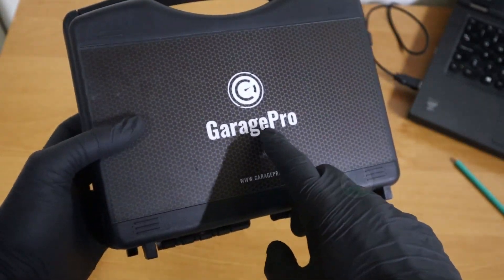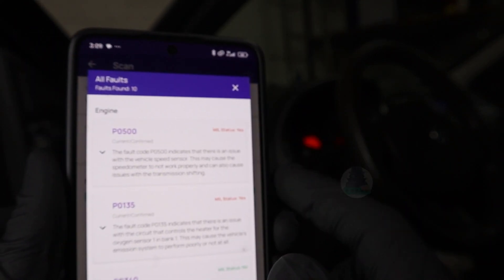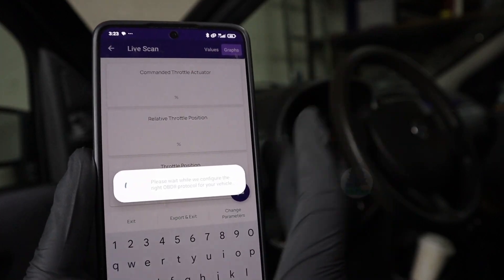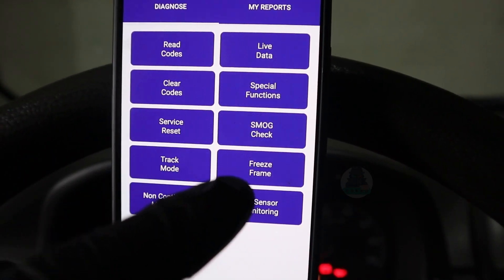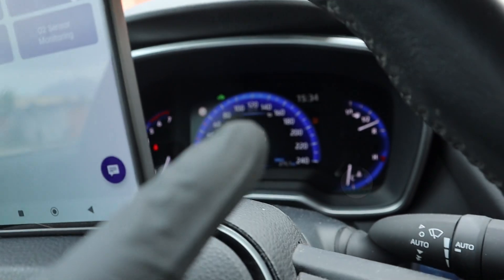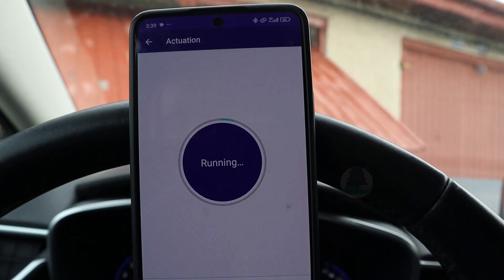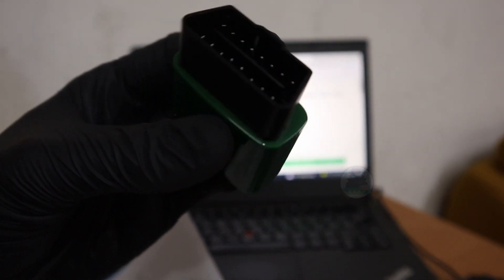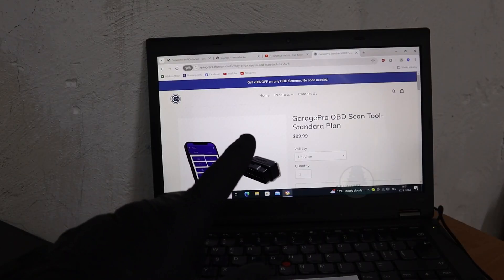GaragePRO OBD-II scanner | Full lifetime version